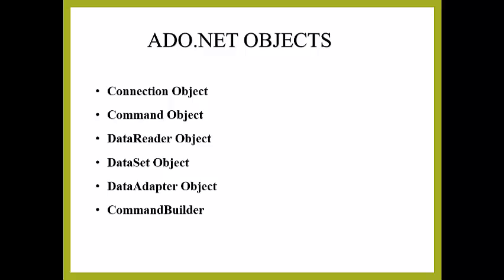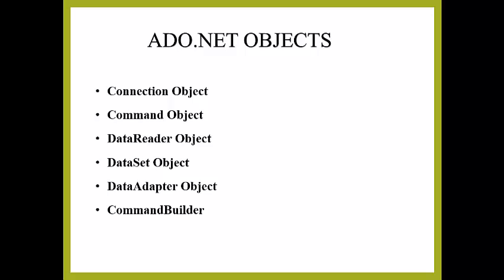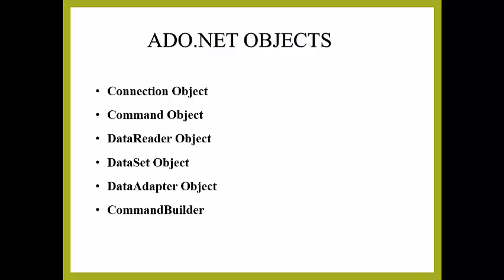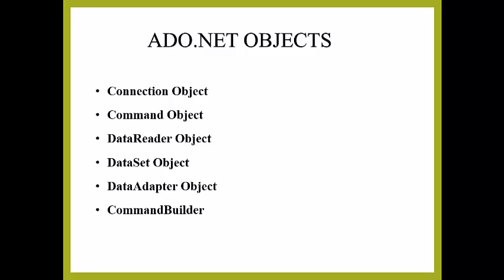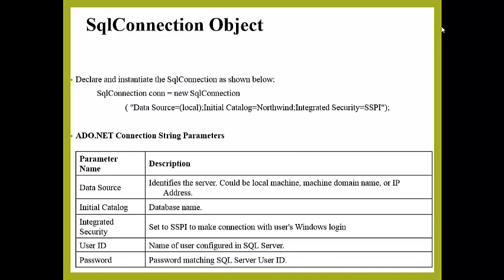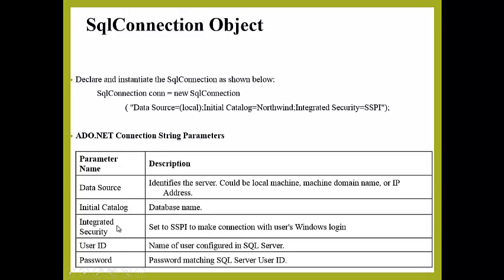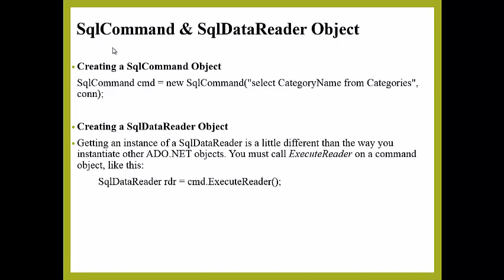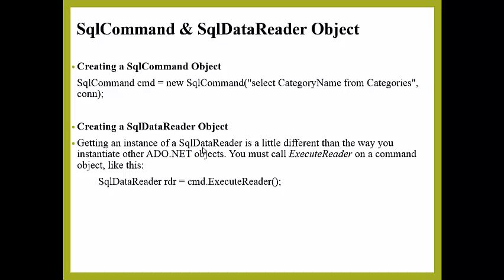Ado.Net Objects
Various objects in Ado.Net are discussed